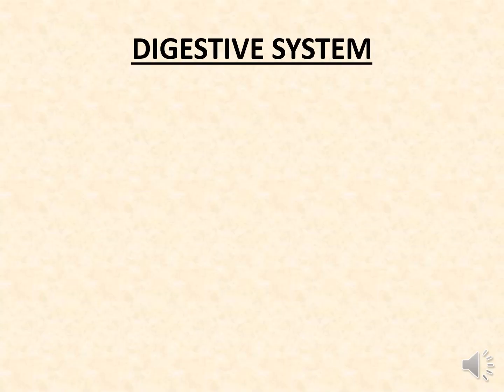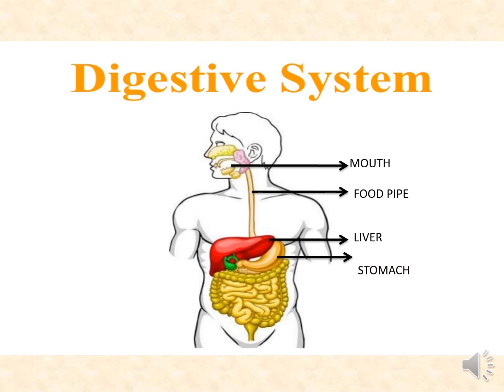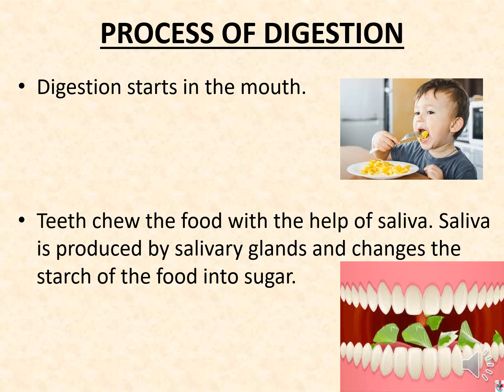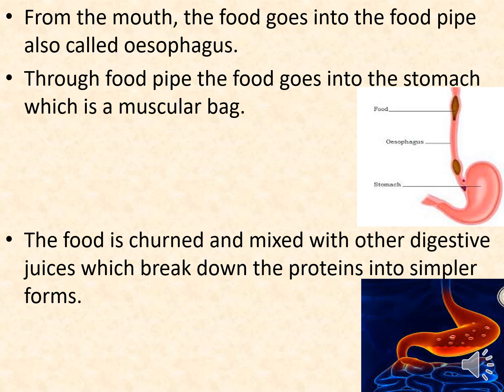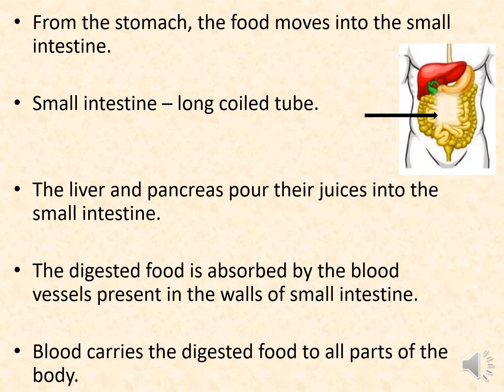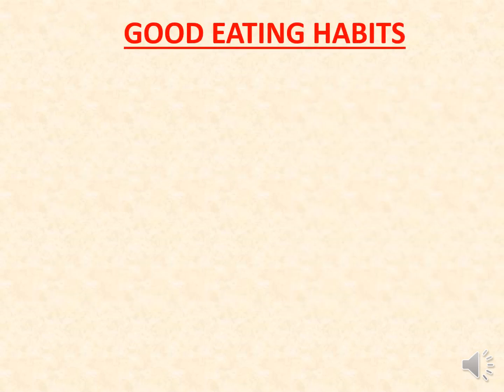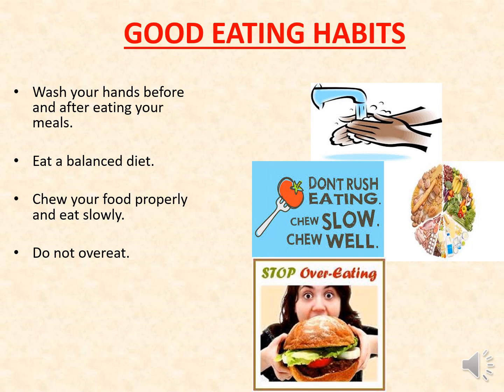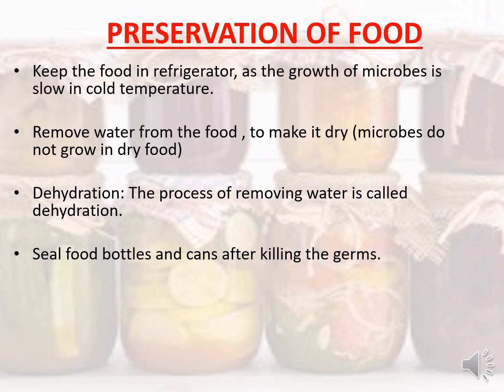FOOD AND DIGESTION part 2